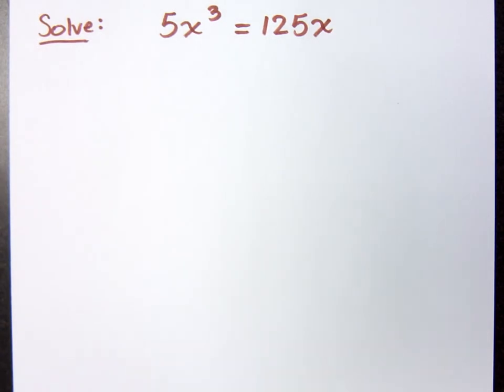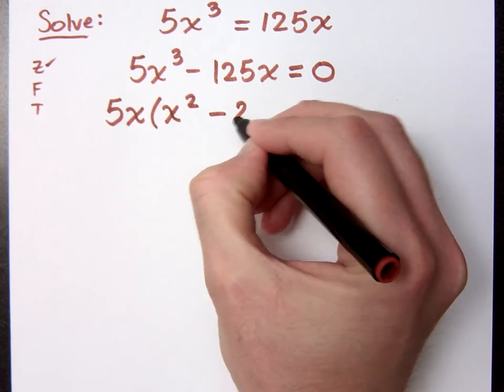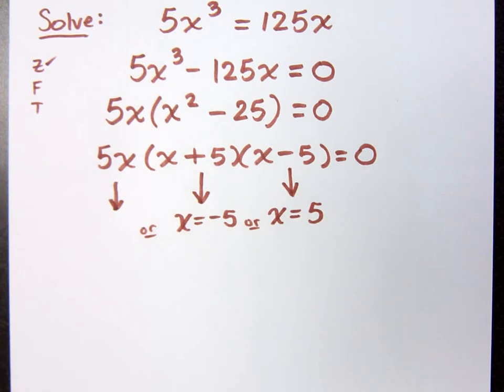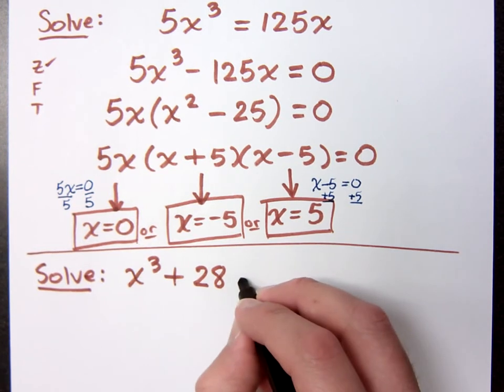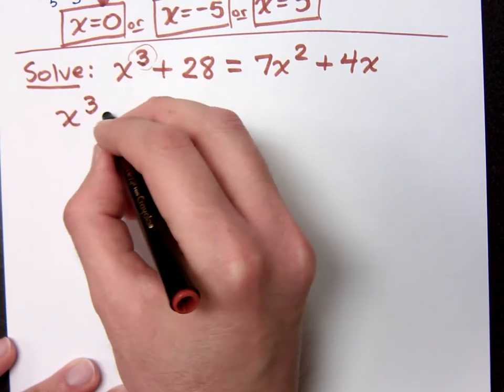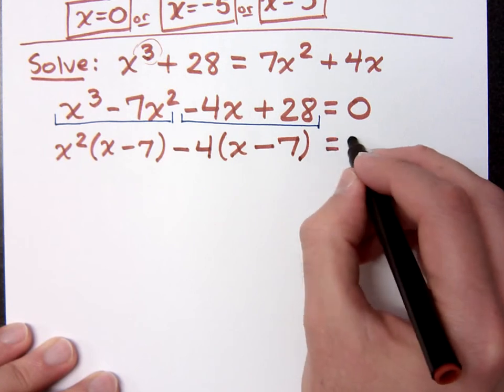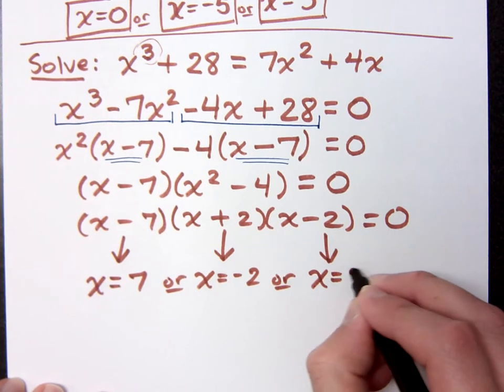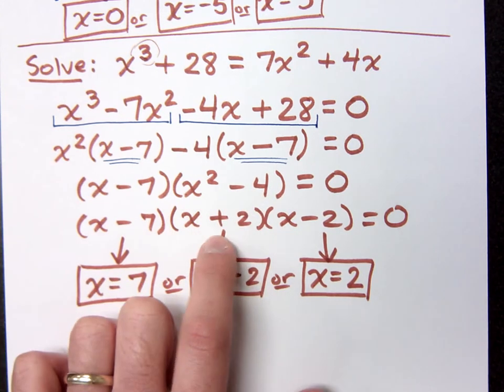beginning algebra 100